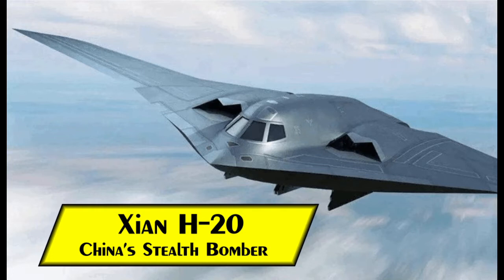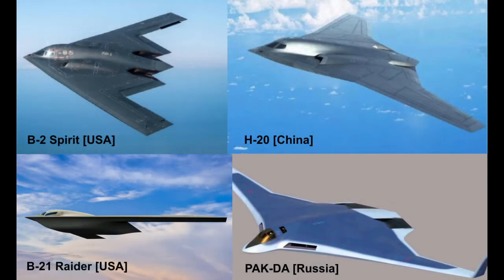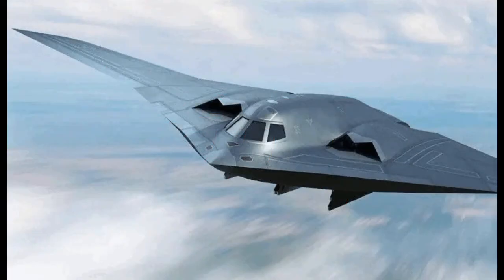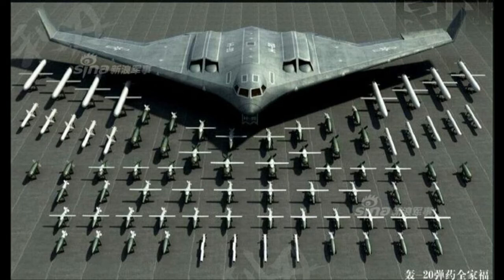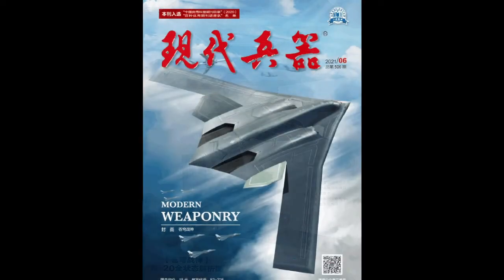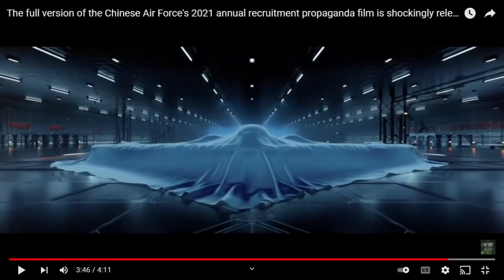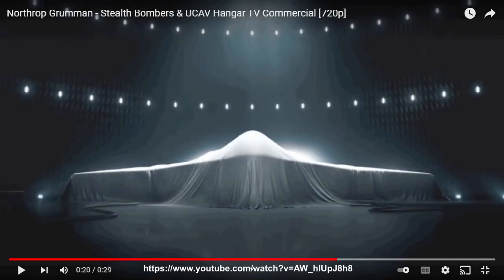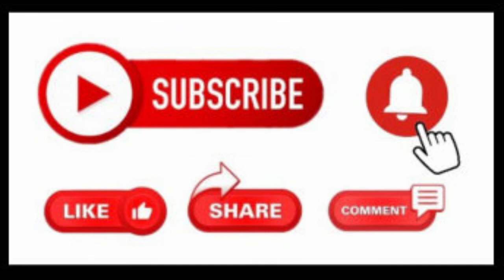CHINA'S STEALTH BOMBER! - The Xian H-20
In this video, we will examine the Xian H-20, China's stealth bomber. We will examine what little information is currently available about this highly classified Chinese stealth bomber program which is currently in develpment for the People's Liberation Army Air Force (PLAAF). I hope you will enjoy this video and continue to come back for more!